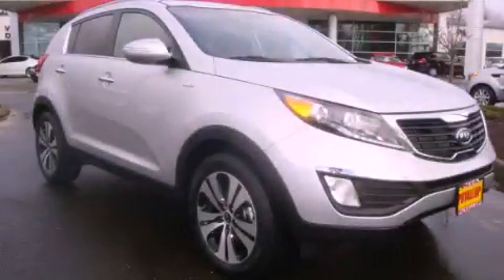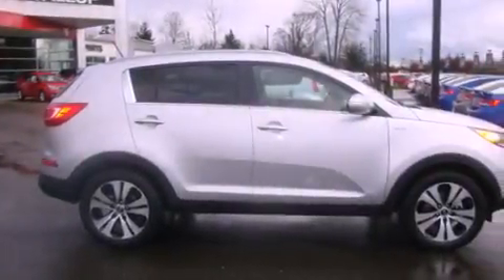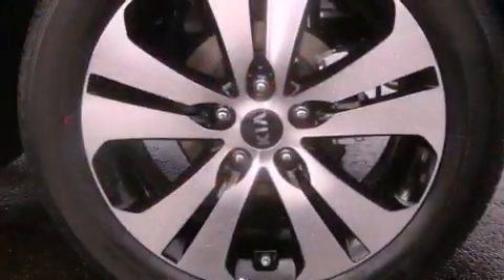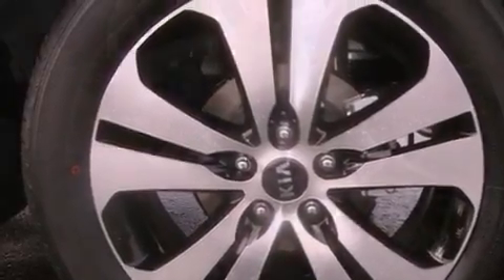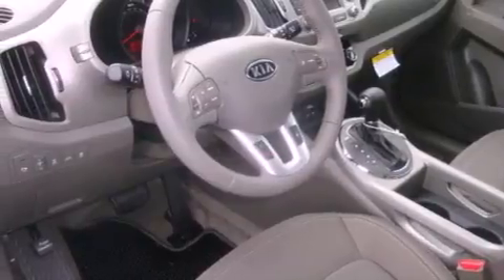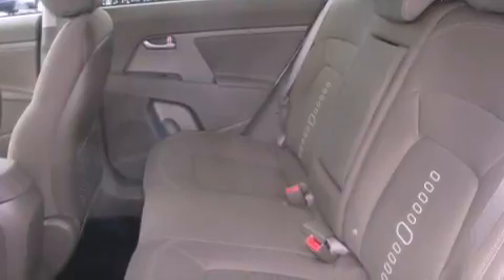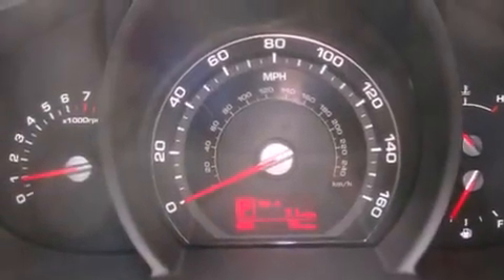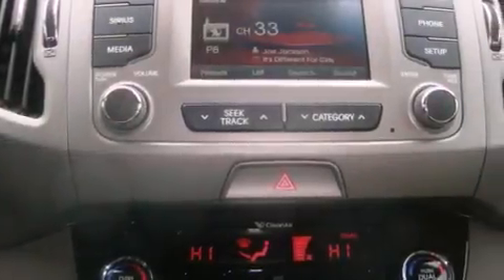2012 Kia Sportage Kirkland WA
Year : 2012
 Make : Kia
 Model : Sportage
 Engine : 2.4L V6 DOHC 24V
 Trans . : Automatic
 Exterior : Bright Silver Metallic
 Miles : 25
 Interior : Beige

 2012 Kia Sportage Puyallup WA